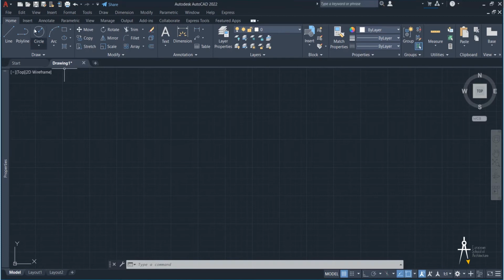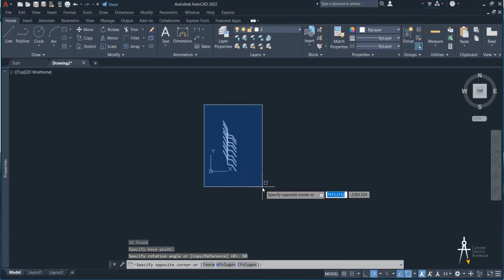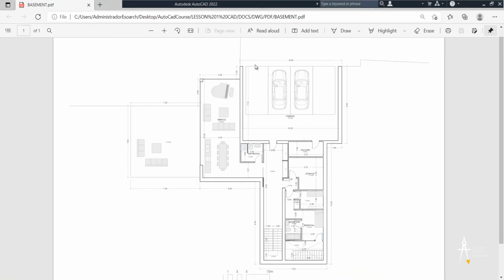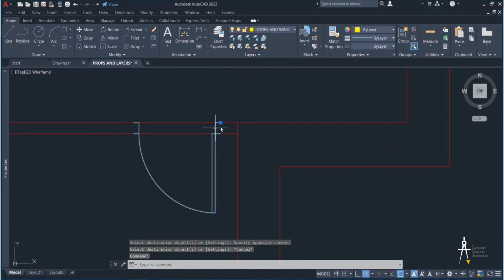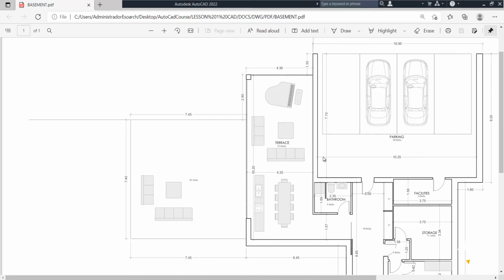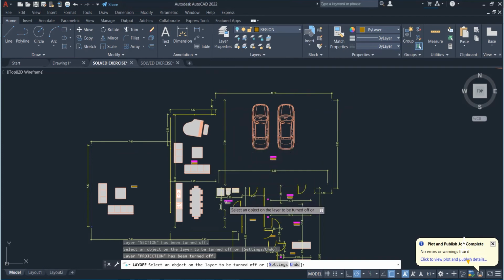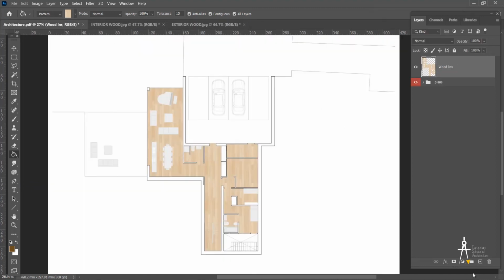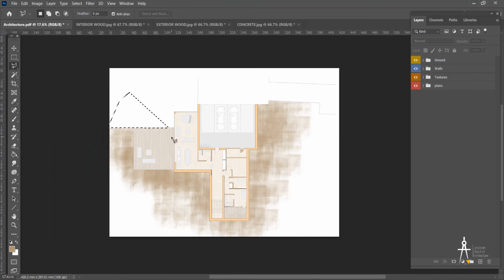AutoCAD Course 2022 | Lesson 1 Free (AutoCAD Basics | Workflow with Photoshop).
Learn the methods and routines with AutoCAD in an Architectural Firm.

EFFICIENT DESIGN AND PROFESSIONAL PRESENTATION

Improve your presentations, manage your line styles, edit your hatches and plot your designs with the most elegant PlotStyles. AutoCAD is a 2D drawing and 3D modeling program developed by Autodesk that help us representing our creative ideas. It is one of the most demanded programs requested by architectural firms. Mastering it in an advanced way is vital to be able to fully enter the labor market.

The objective of this course is to provide the student with a knowledge focused on the world of construction professionals emphasizing work efficiency. Save time, design with cirteria, and learn the necessary mechanisms to get the most out of this in-demand program. Through the use of complex tools, new commands and methods that allow us to speed up the work, we will achieve amazing results in a very short time.

It is estimated that an average user uses only 10% of the program's potential. Don't miss out on the remaining 90%. Our 35 years of experience as an architectural firm is our guarantee.

Learn at your own pace and from wherever you want, with no schedules or deadlines. Discover the techniques of industry experts through high quality videos with unlimited access, share and learn what you are passionate about!

Content and duration: 8 Lessons (12 hours of video + 10 hours of work).

✅ Lesson 1: AutoCAD Basics | Workflow with Photoshop

✅ Lesson 2: File Management on Urban Plans

✅ Lesson 3: Architectural Section

✅ Lesson 4: Architectural Plans

✅ Lesson 5: Project Design in an Architectural Firm

✅ Lesson 6: Props and Dynamic Blocks

✅ Lesson 7: CAD Workflows

✅ Lesson 8: Collaborative Architecture